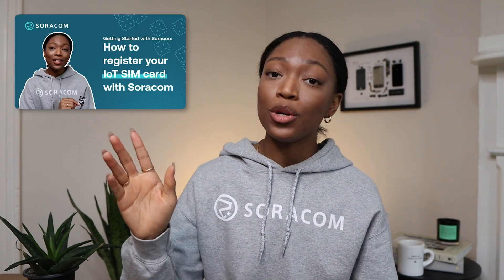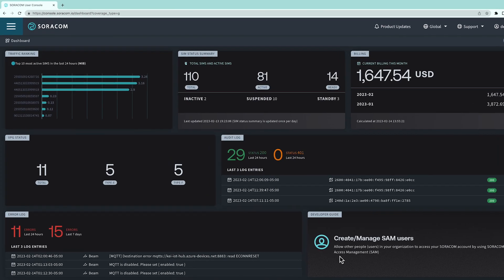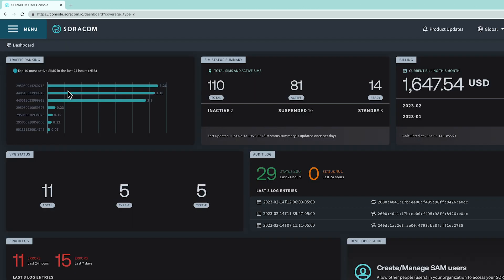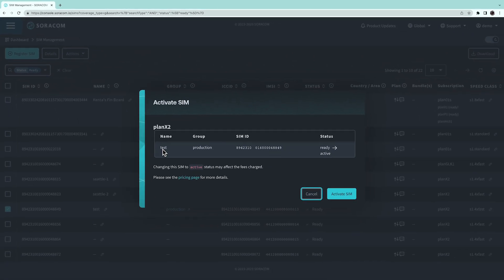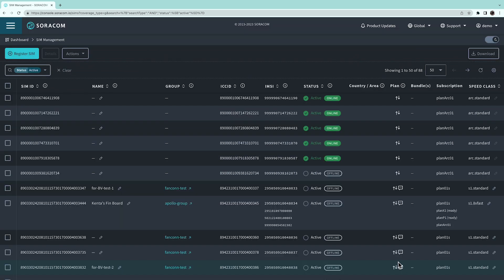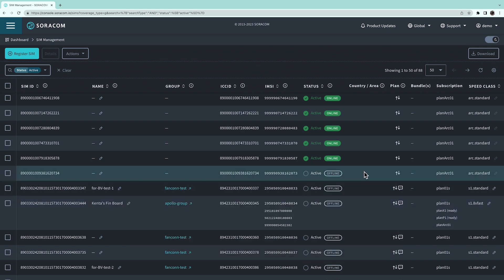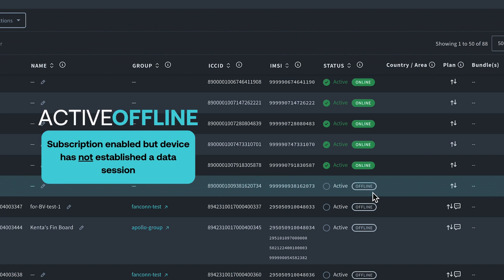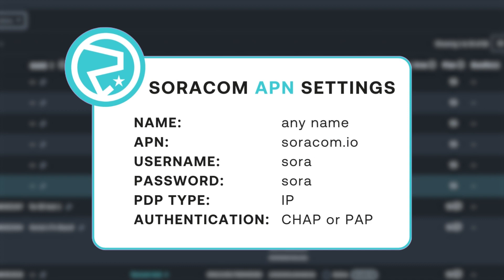How to Activate your IoT SIM card in Your Device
Use this walk-through to learn how to activate your Soracom IoT Sim Card.

timestamps:
0:00 intro
0:17 get your sim in your device
0:38 activation process
1:51 next steps